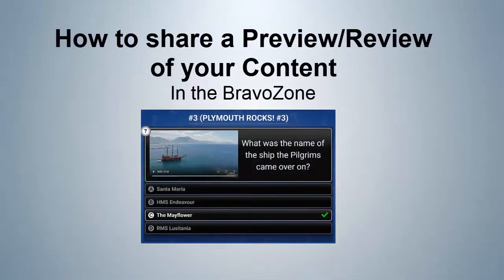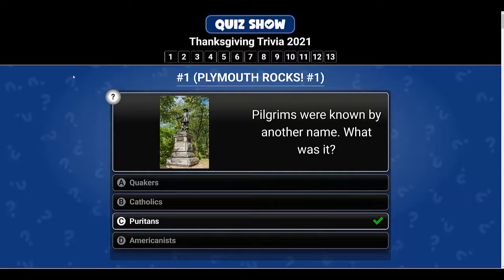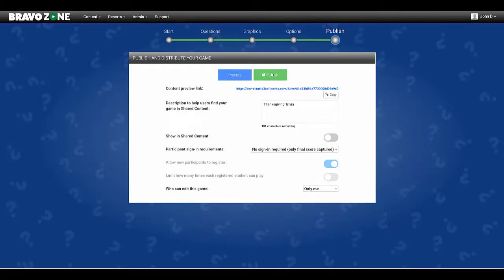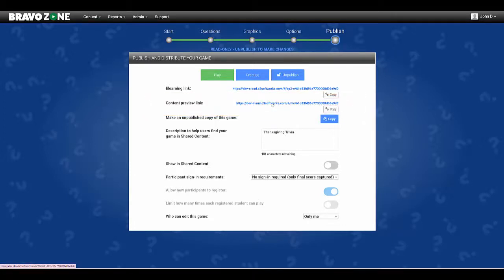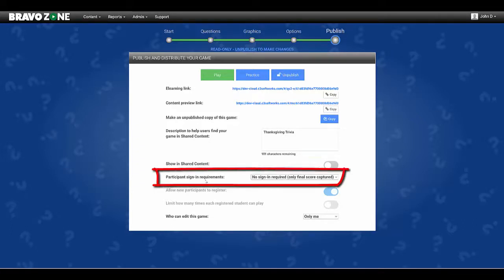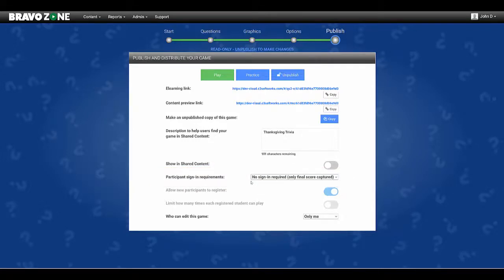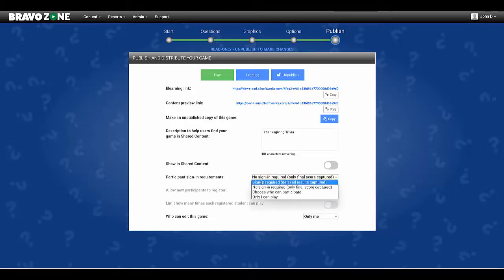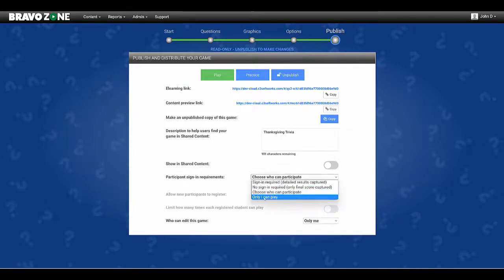Send out a Preview Link of your session in The BravoZone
This tutorial will introduce you to the new feature that allows you to send out a preview or review of your session to anyone. This link shows questions and correct answers, Preview and Summary slides, video and audio that may be used in your session.